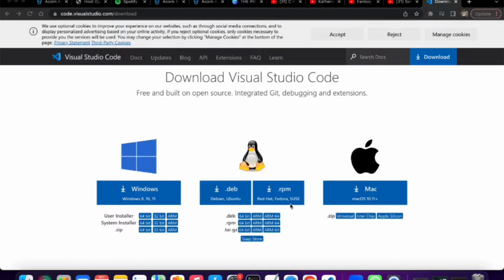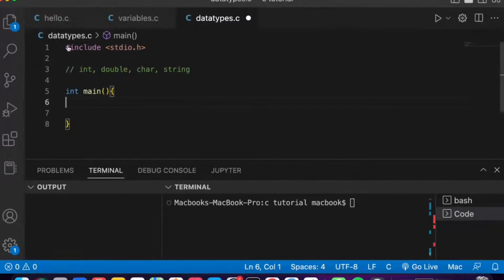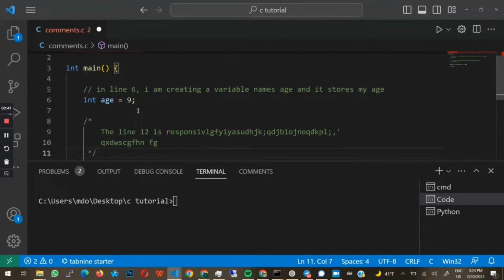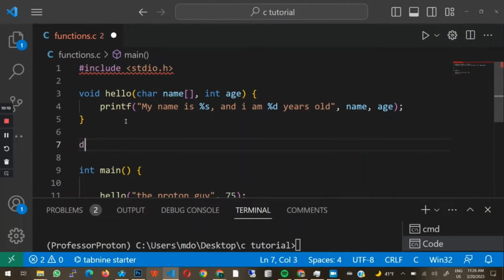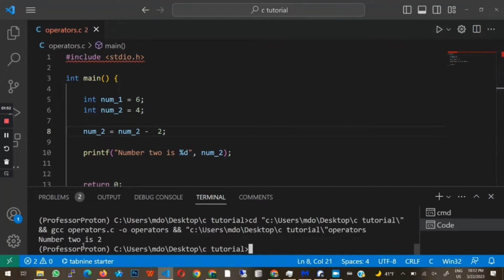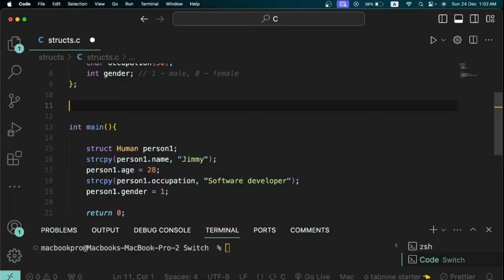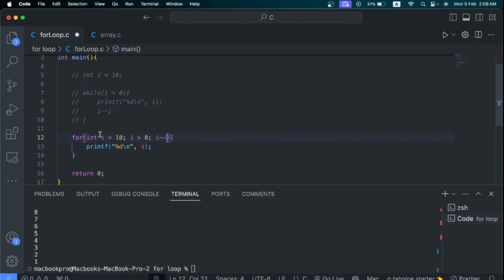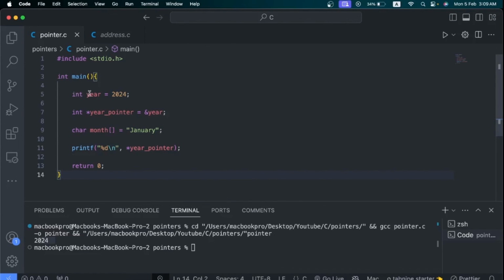C Programming For Beginners | Full Course 2024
Embark on an enlightening journey through the realm of C programming with this comprehensive course! Whether you're a beginner eager to grasp the fundamentals or an experienced coder seeking to deepen your knowledge, this course is designed to cater to all skill levels.

TIMESTAMPS
0:00 Intro
0:08 Mac setup for C
3:42 Windows setup for C
6:40 Hello world
9:56 What are variables?
18:35 Variable naming conventions
26:50 Data types in C
36:37 Printf() function
45:40 Numbers & arithmetic
51:11 Comments
55:13 Constant Variables
58:23 Getting user input
1:04:40 Arrays
1:10:45 Functions
1:24:00 Return statements
1:32:37 If statements
1:45:18 Operators
2:01:09 Switch statements
2:08:15 Structs
2:18:45 While loops
2:34:41 Do while loops
2:38:46 For loops
2:46:23 2 Dimensional arrays
2:57:41 Memory Addresses
3:02:09 Pointers